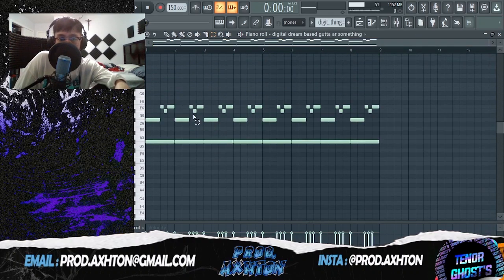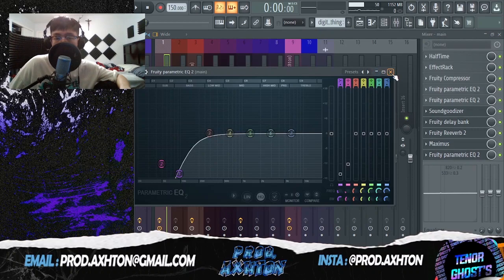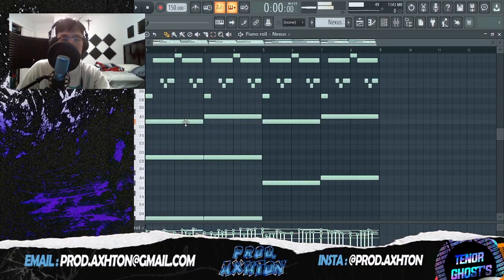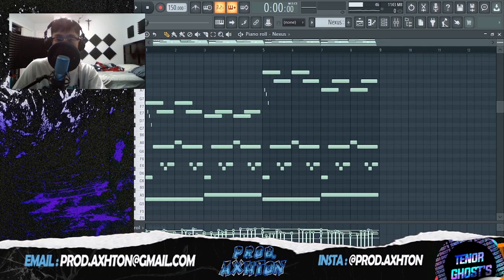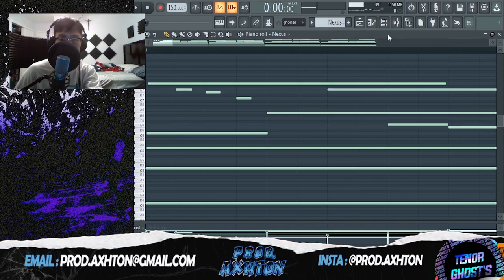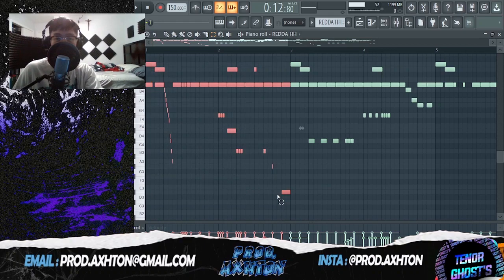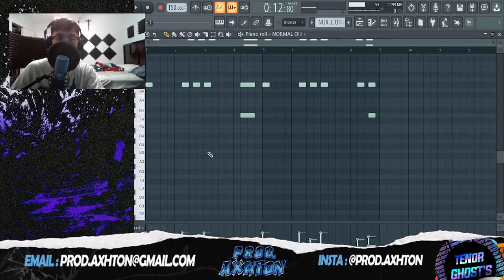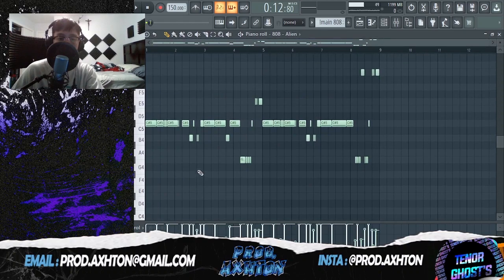How SOUTHSIDE Makes Deranged Beats For NARDO WICK l Fl Studio 20 Tutorial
In this video Axhton teaches how to make beats for Nardo Wick similar to beats like Emkay and Southside. These beats consist of a dark ambient melody with the signature 808 mafia drums (crazy hats, hard 808, and hard snare) leave suggestions in the comments !

*Free for non-profit use, must credit (Prod. Axhton)
 Prod. Axhton